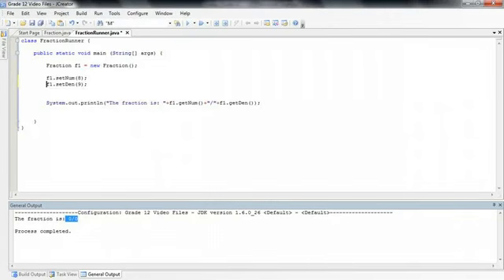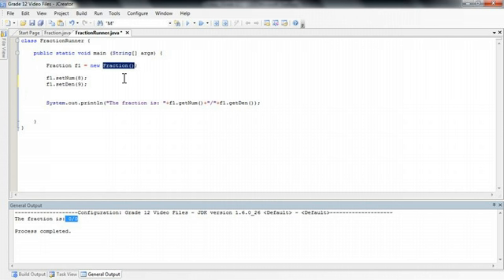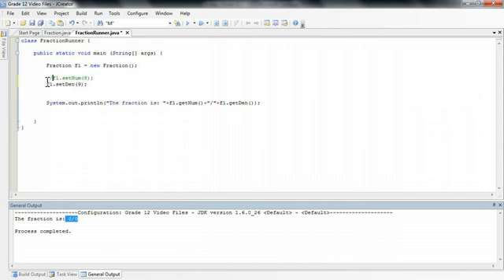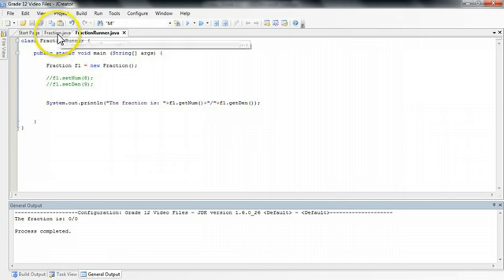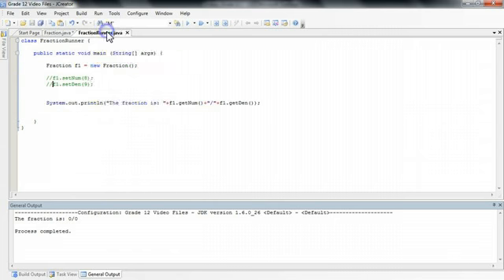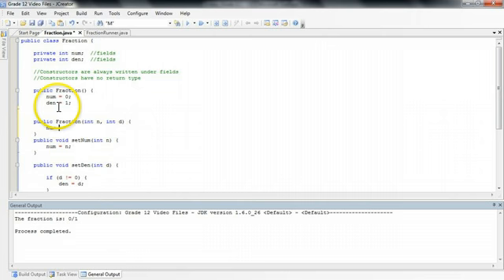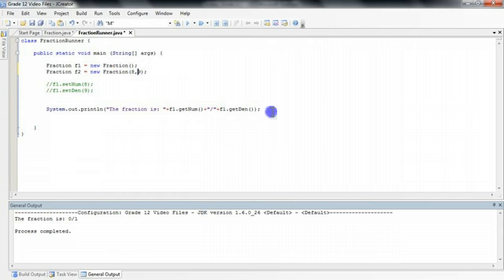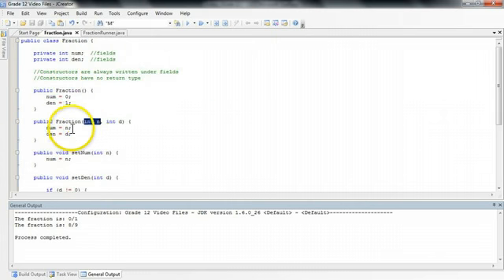Constructors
This video explains how to write a basic constructor in Java